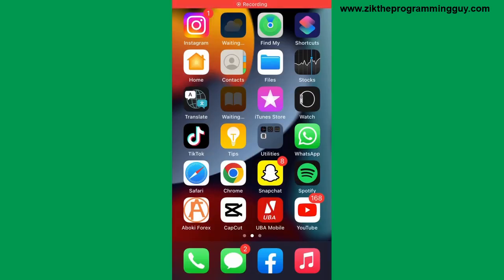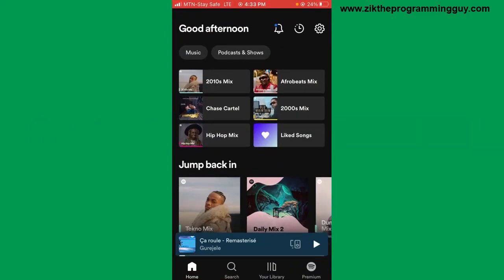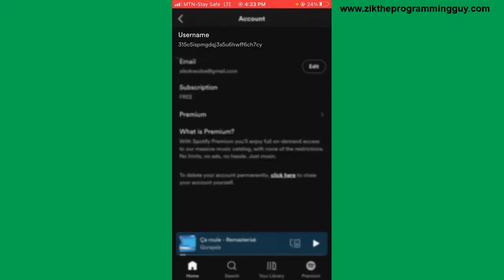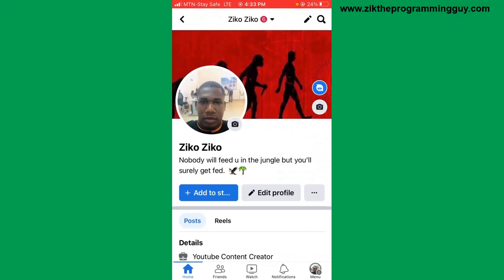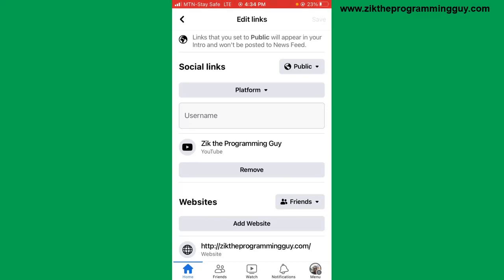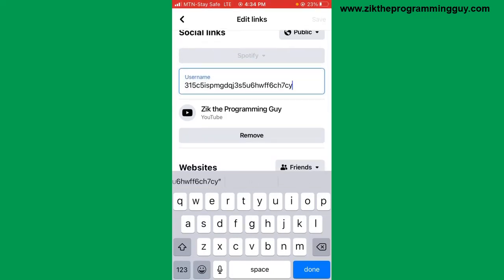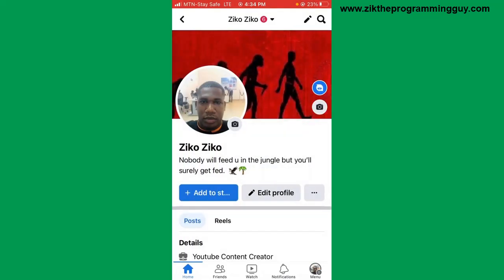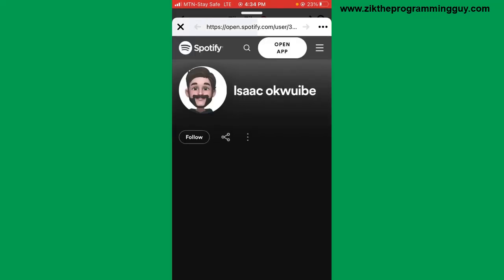How to Add Spotify Link to Facebook Profile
In this video, you will learn how to easily add spotify link to your facebook profile on both android and ios.

This video is related to :-
► how to connect facebook to spotify mobile
► how to connect facebook to spotify on iphone
► connect spotify to facebook not working
► what happens if you connect spotify to facebook